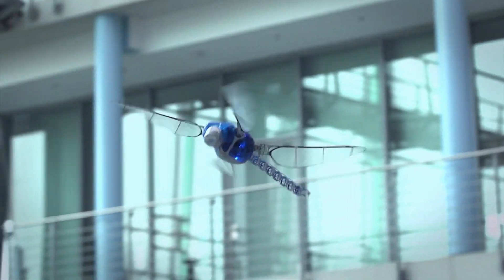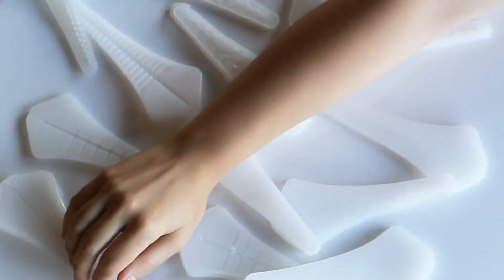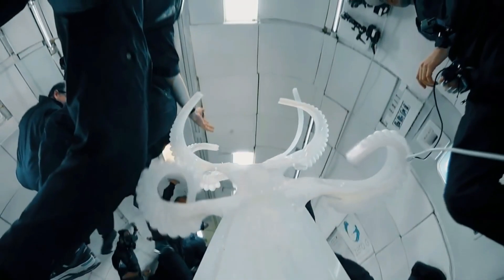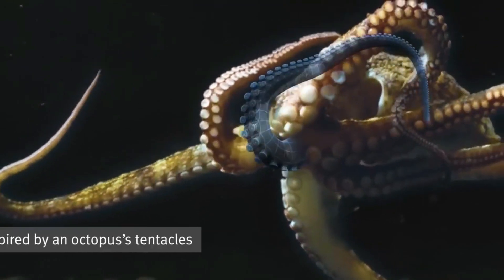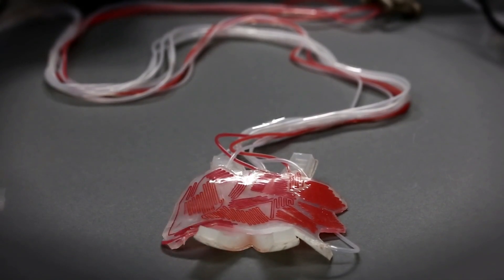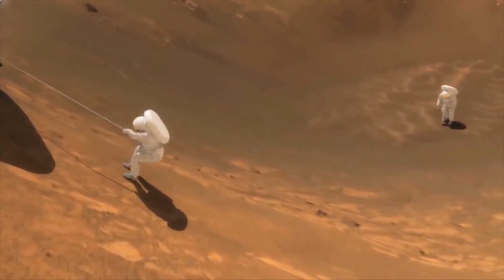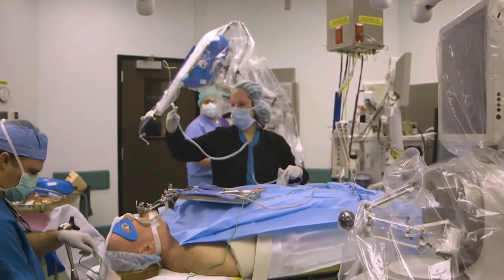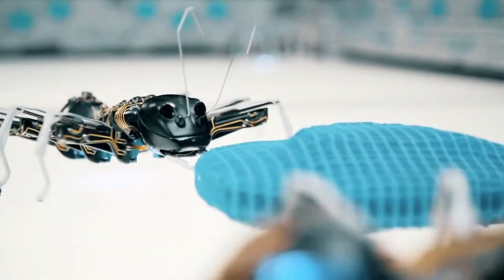soft robotics || robot evolution || animatronic || Biomimicry